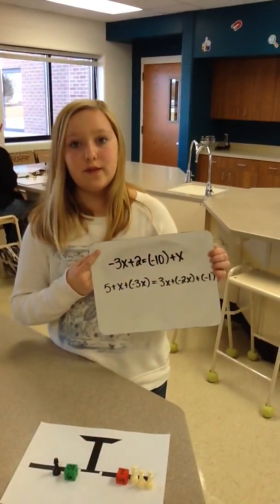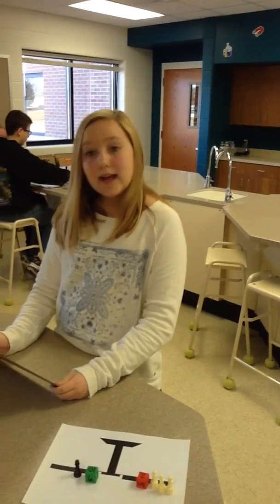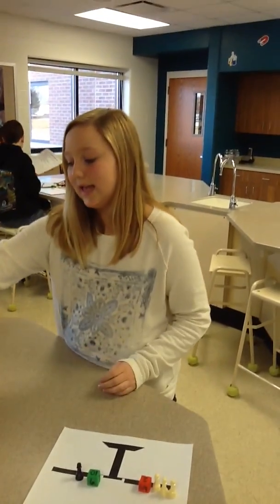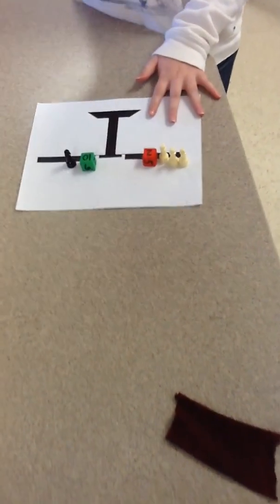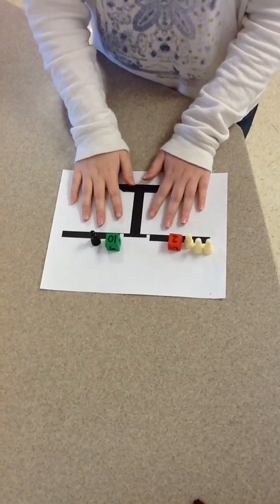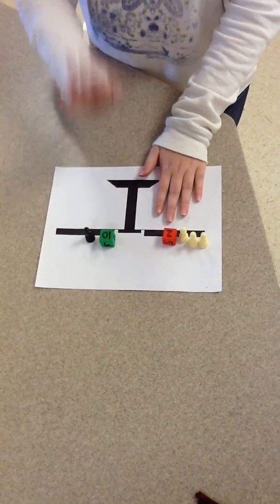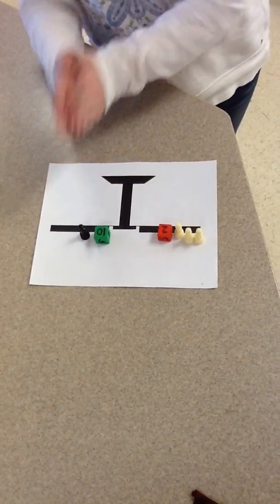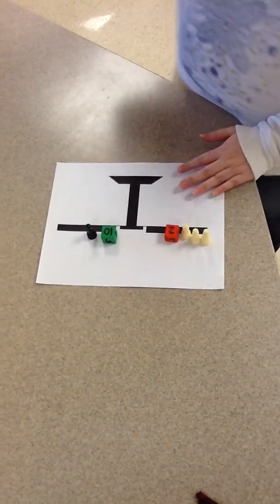Olivia's Hands-on Equations- Second Period